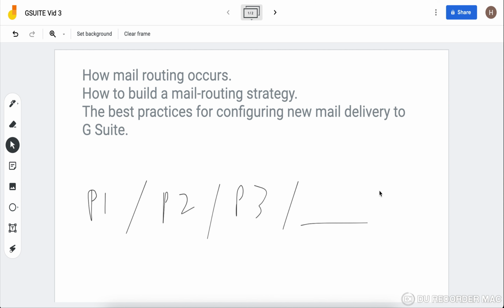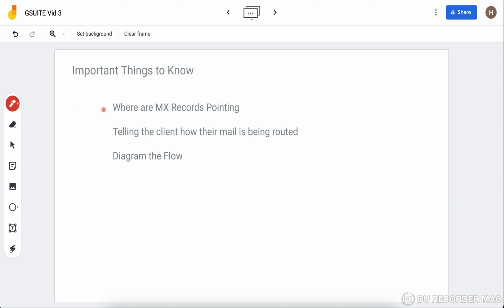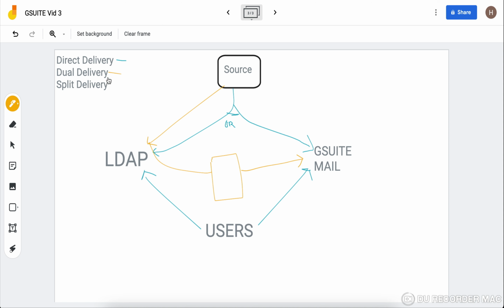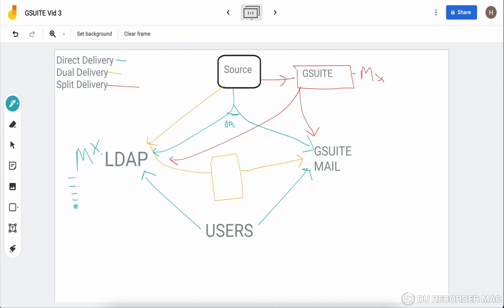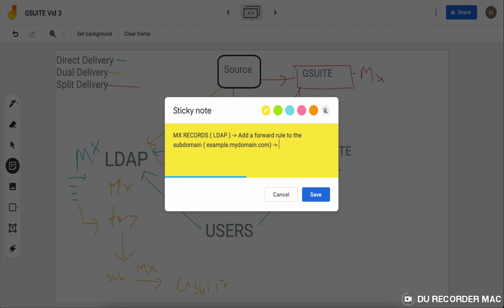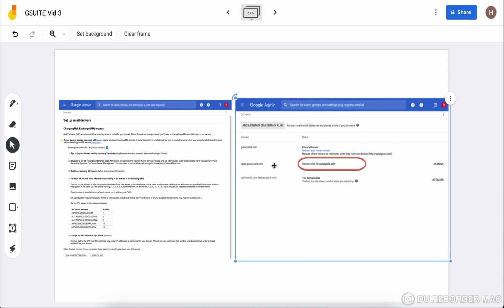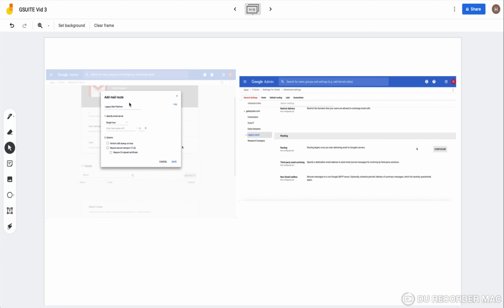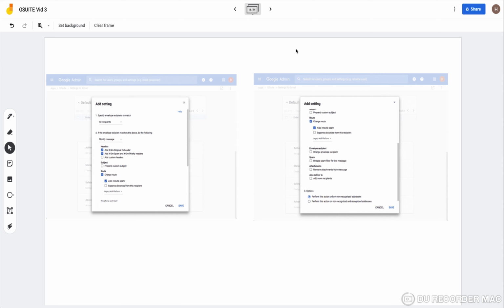GSUITE #3 Mail Routing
How mail routing is done in GSUITE? Type of Delivery is Mail Routing in GSUITE. Direct Delivery, Split Delivery and Dual Delivery in GSUITE. Organization Unit in GSUITE